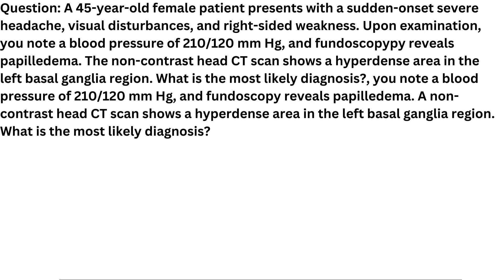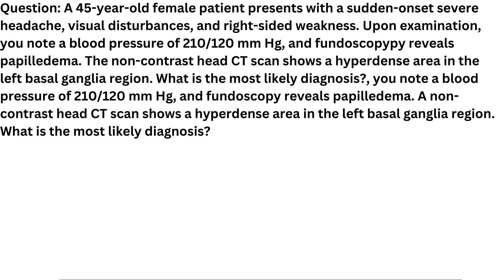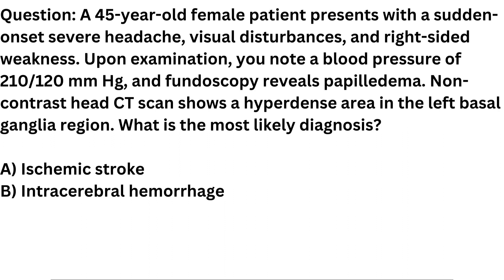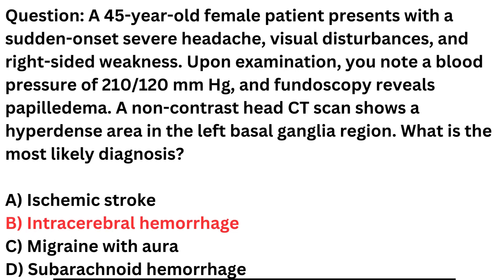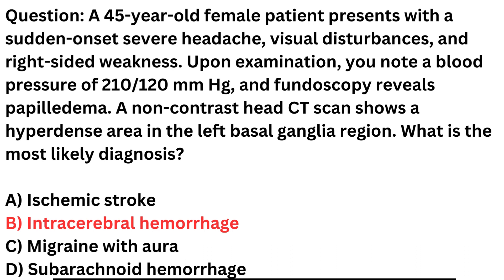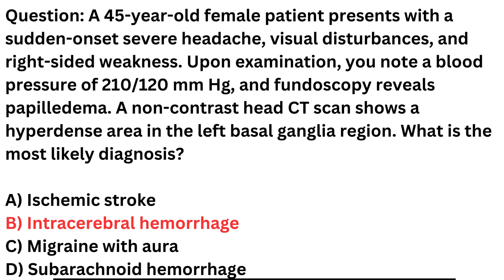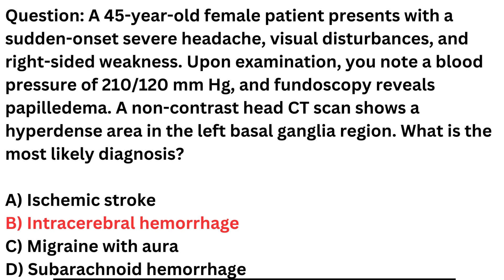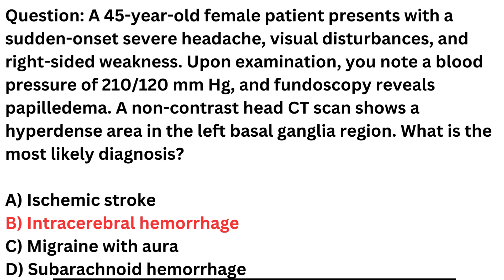Medical trivia COMLEX UCMLE NEET PG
Medical  trivia COMLEX UCMLE  NEET

In this medical case scenario, a 45-year-old female patient experiences a sudden-onset severe headache, visual disturbances, and right-sided weakness. The physical examination reveals a markedly elevated blood pressure of 210/120 mm Hg, along with the presence of papilledema upon fundoscopy. Further investigation through a non-contrast head CT scan reveals a hyperdense area in the left basal ganglia region. The question posed is, "What is the most likely diagnosis?"

Sudden-onset severe headache diagnosis
Visual disturbances and right-sided weakness cause
Hypertensive emergency and neurological symptoms
Papilledema in hypertensive crisis
Left basal ganglia hyperdensity CT scan
Ischemic stroke vs. intracerebral hemorrhage
Subarachnoid hemorrhage vs. migraine with aura
Neurological emergencies in hypertensive patients
Case study: Hypertensive crisis and cerebral imaging
Medical diagnosis: Hypertensive crisis and brain lesions

Learnfromwhiz
Learn
learnwithwhiz
Anatomy
Medical
science
med study
medical study
Nursing
icu nurse